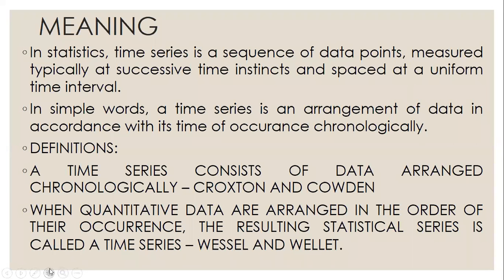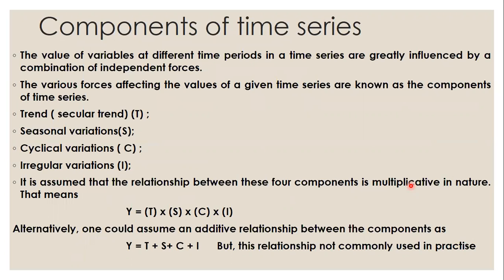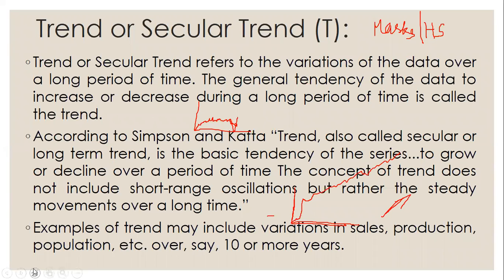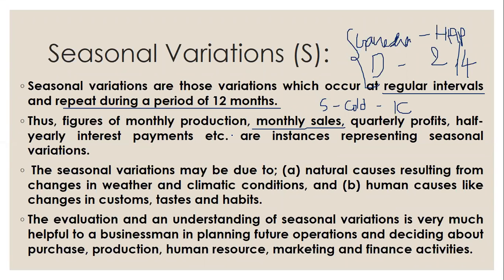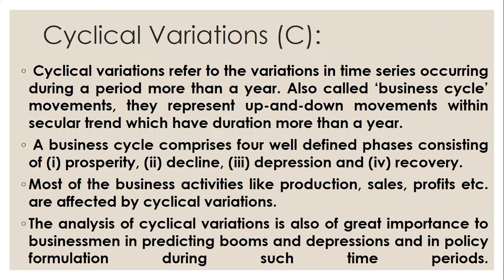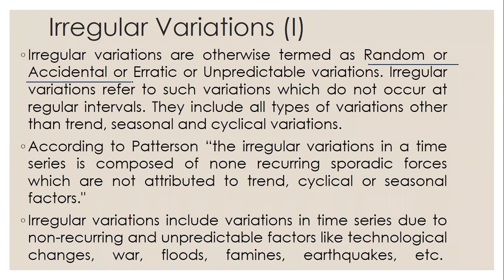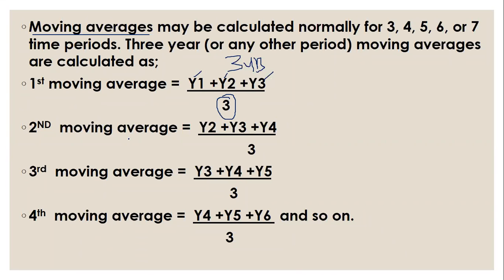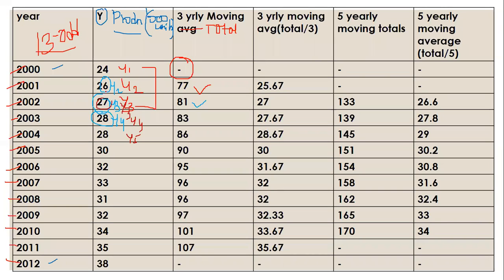Sem 3 Bcom - QABD 2 - Time series - class 2